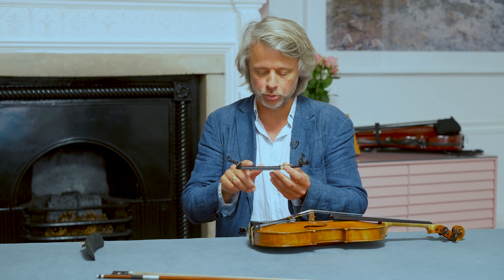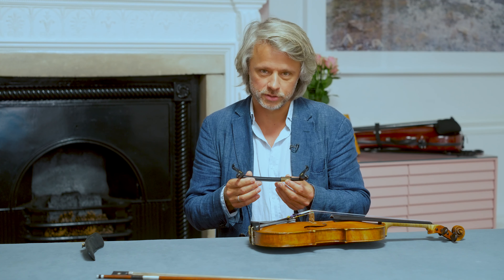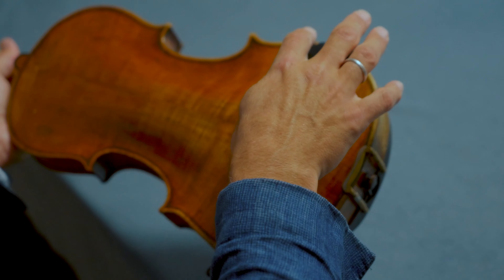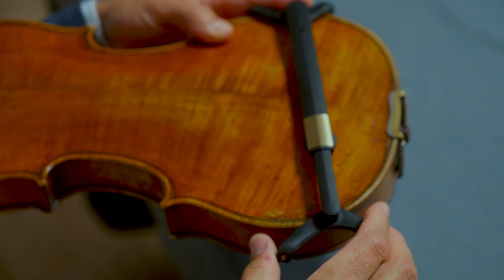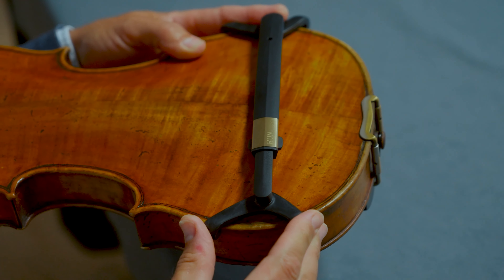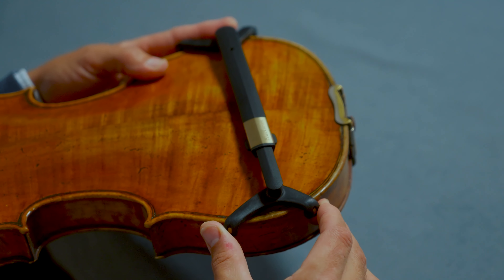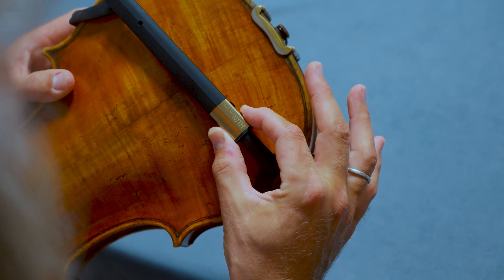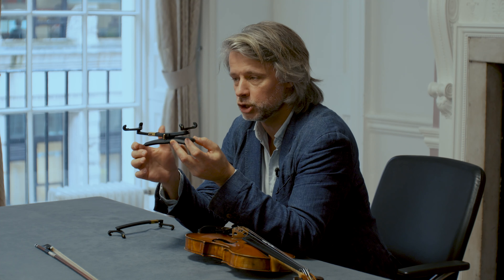Attaching the Kun Seven to your violin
In this video, Daniel demonstrates two methods for attaching the Kun Seven shoulder rest to your violin. You can either install the bridge first and then slide on the pad, or attach the entire assembly at once.